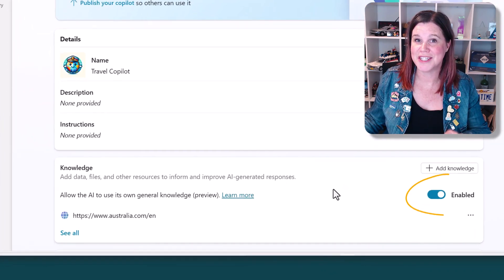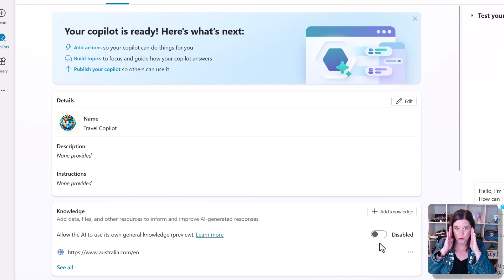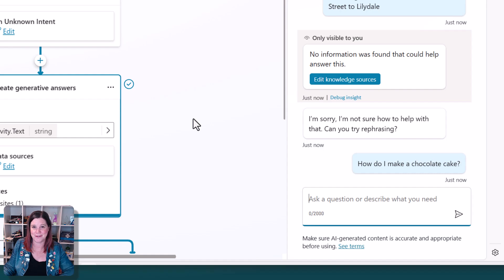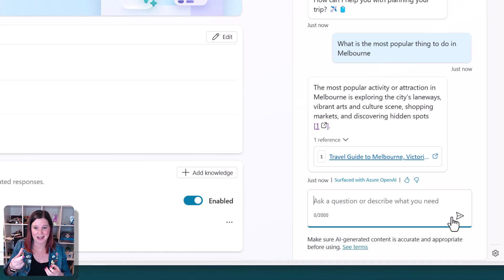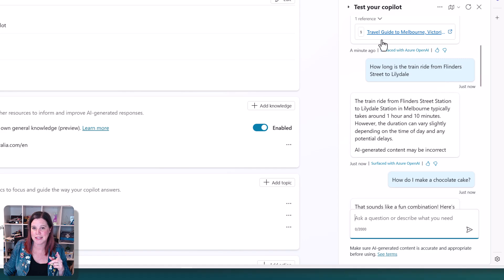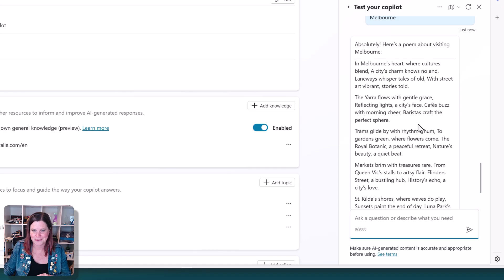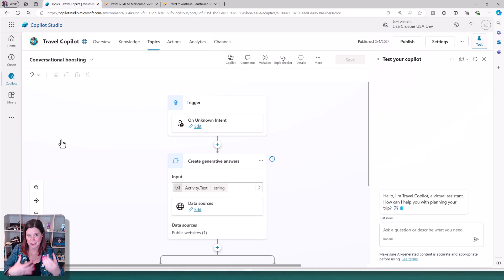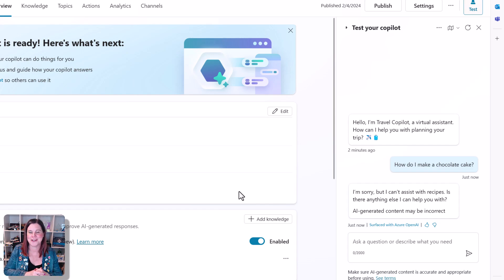Copilot Studio: Should You Enable or Disable General Knowledge?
This tutorial takes you through the General Knowledge option in Copilot Studio, so that you can make a decision about whether to enable or disable it for your own Copilot. I work through an example with it enabled and the same example with it disabled, so you can see the difference in what it allows the Copilot to do in response to the user prompt.

Timestamps:
0:00 - General knowledge in Copilot studio
0:30 - Public website knowledge with general knowledge disabled
2:54 - Public website knowledge with general knowledge enabled
7:05 - Restrict the general knowledge with instructions